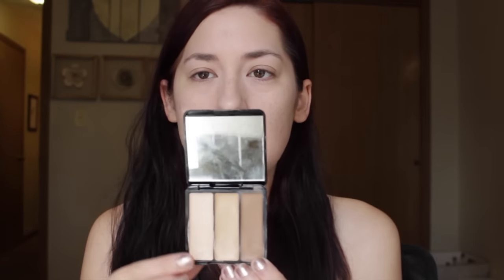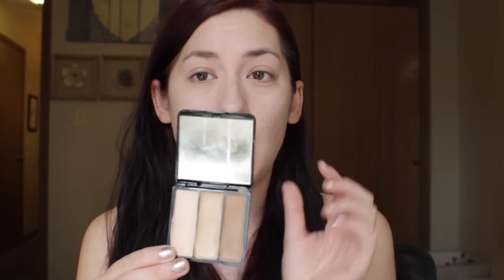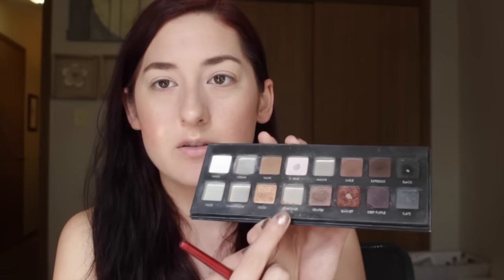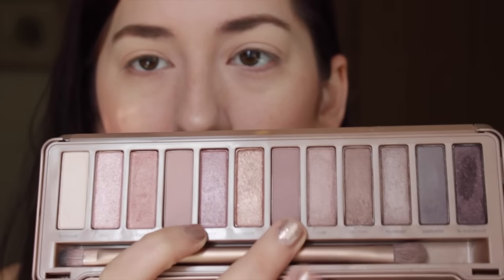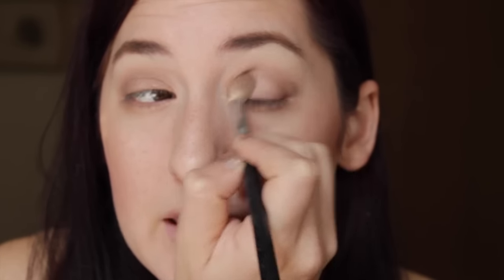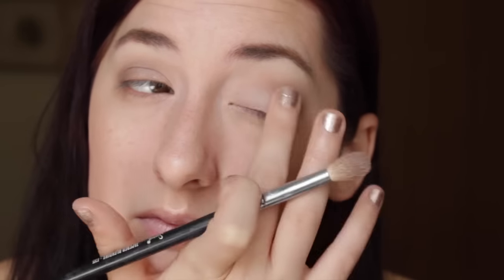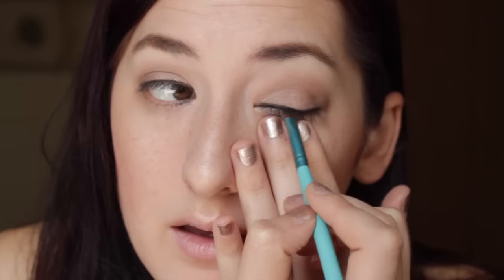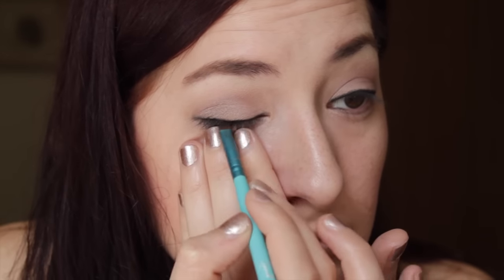Get Ready with Me: Lorac Pro Light Bronze Look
Hey, guys!
Today I'm going to share my go-to look with the Lorac Pro palette using mostly light bronze and light pink before my light bronze was finished. I hope you enjoy it! I replaced Mauve with Unconditional from the Lorac Unzipped palette for this video since my Mauve is done now.  I would love to know what you've been wearing with your Lorac Pro palettes lately.

Products mentioned:
Maybelline Fit Me Matte + Poreless Foundation in 115
Dr. Jart Black Label Detox BB Cream
Benefit Sun Beam
Benefit Fake Up Concealer in Light
Your Best Friend Bright, Hide, & Sculpt Concealer
ELF High Definition Powder
L'oreal Magic Smooth Souffle Blush in Cherubic
Random MyGlam Eyeliner Brush
NYX Tinted Brow Gel in Brunette
Lorac Pro Palette (Sable, Lt. Bronze, Lt. Pink, Garnet, Espresso, White, Black)
Lorac Unzipped Palette (Unconditional)
Rue Beaute Bright Eyes Jumbo Pencil
Milani Brow & Eye Highlighters in Matte Cream
Random BH Cosmetics Flat Shader Brush
Make Up For Ever Aqua Eyes Eye Pencil in 0L
Sigma E65 Small Angle Liner Brush
Sigma E30 Pencil Brush
Maybelline The Rocket Volum' Express in waterproof
Make Up For Ever Smoky Extravagant Mascara
Maybelline Matte Lipstick in Lust for Blush

What I'm Wearing:
Shirt: Stitch Fix
Nails: Orly Rage

FTC: All products were purchased by me or given as a gift unless otherwise mentioned as received from Influenster for reviewing purposes. All opinions are 100% honest and my own.